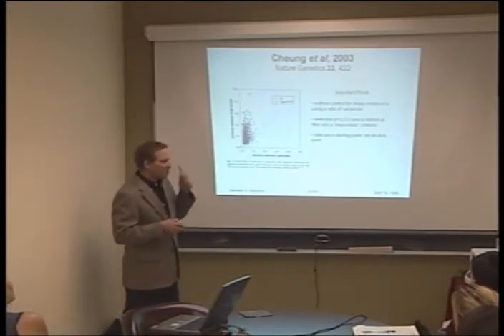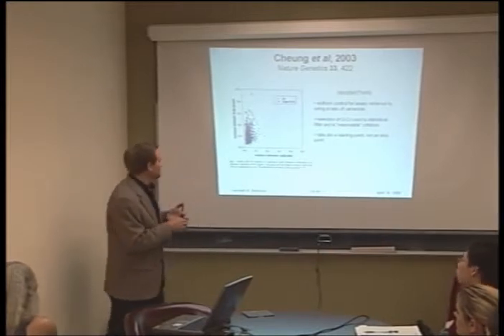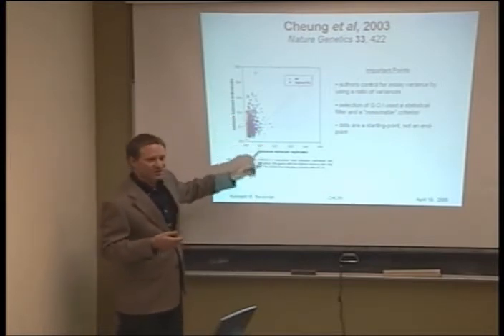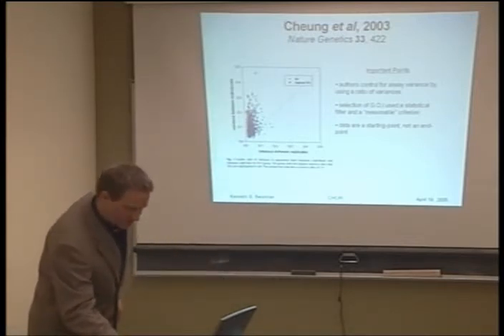NCMHD Module 1 - Genomics Part 4 of 4